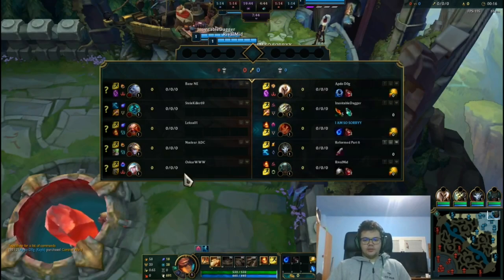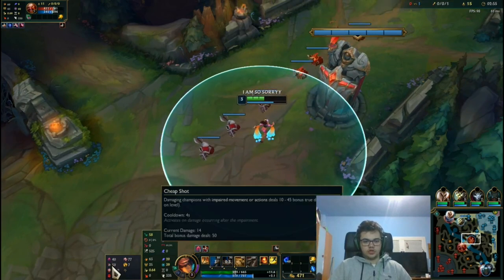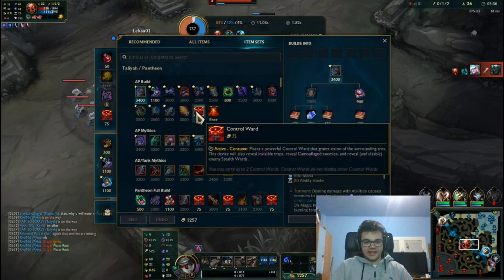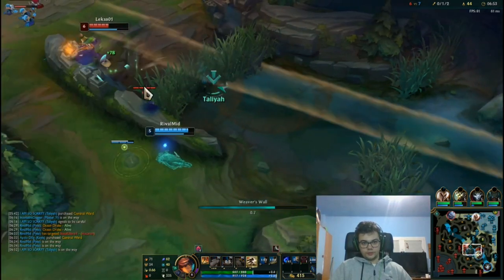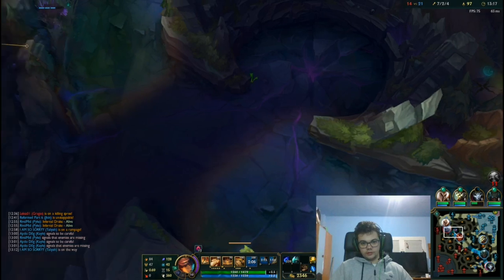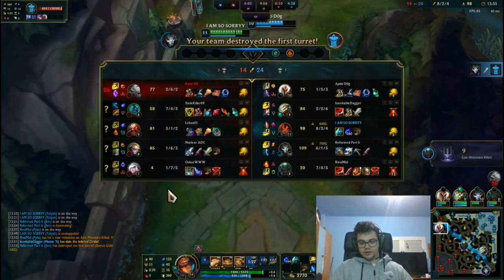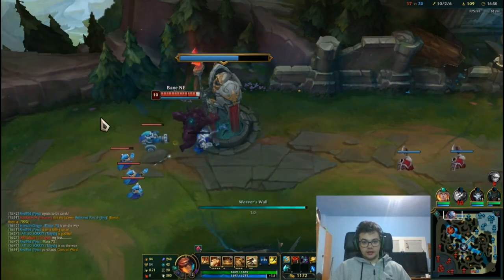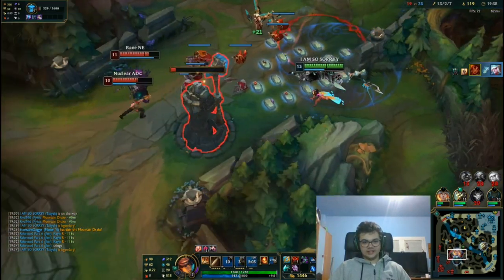Dark Night Harvesting - 21 kills mayhem - S11 Taliyah Guide - Best Builds & Runes League of Legends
Hello summoners, today we take a look at Tear + Night Harvester + Dark Harvest items/runes combo. We do pretty fine with it I guess!

In this Season 11 Taliyah Guide you can find detailed builds & runes (Night Harvester path + Dark Harvest path). We do a full Taliyah gameplay tutorial in which we try to maximize the damage of this by being aggressive.

I still believe Liandry is the best in slot damage wise but for fiestas Dark Harvest + Night Harvester might work pretty good I'd say. Without Tear it won't work tho so keep that in mind!

► TIMESTAMPS:

0:00 Intro | Runes | Build
3:12 Getting Ganked then getting Revenge
5:05 INTING - be careful when someone helps you because you might die
8:00 Where it all began
9:45 Stacking the Dark Harvest (How to Flash Aggresively)
10:50 Predicting Hecarim into a counter top gank
12:06 Coutering Hecarim again
16:00 A single Q Damage
16:50 Jumping on Voli (GONE ALMOST WRONG)
19:00 Finding a Pony | Teamfight
21:15 Imma show you a magic trick
21:35 Predicting the Hecarim going mid
22:35 FISHING
23:15 JANNA NO :(
24:20 Post Game Talk